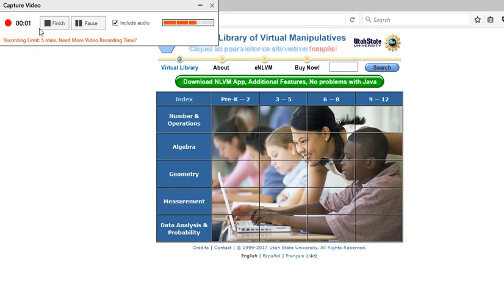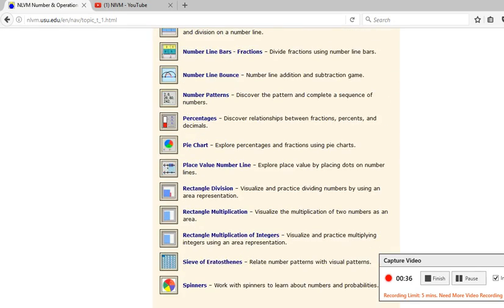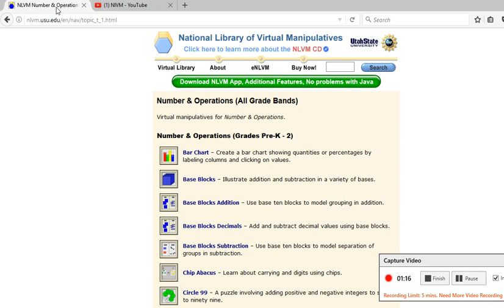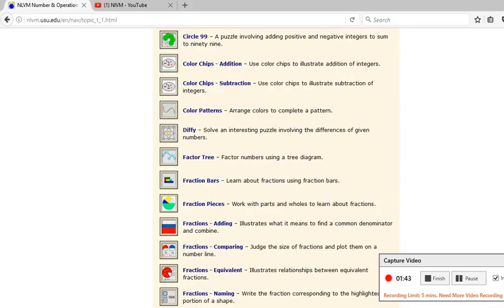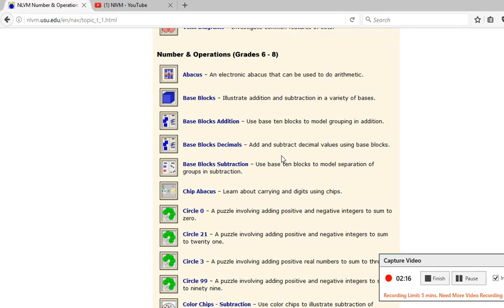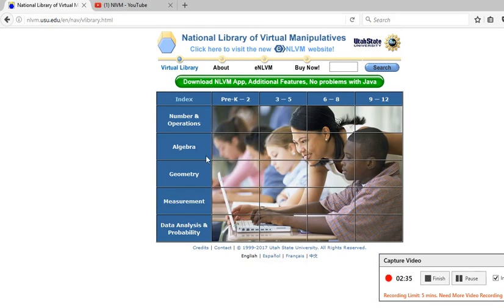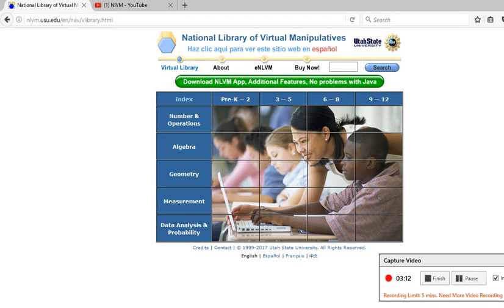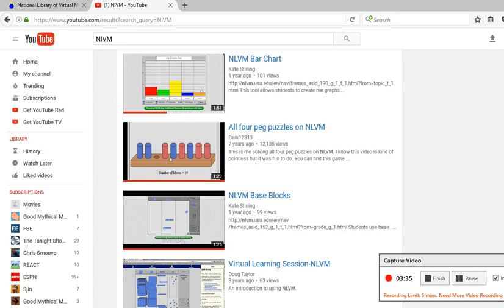Technology Review Over NLVM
Here is my take on the usefulness and practicality of the NLVM.